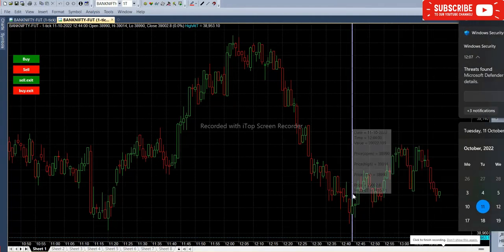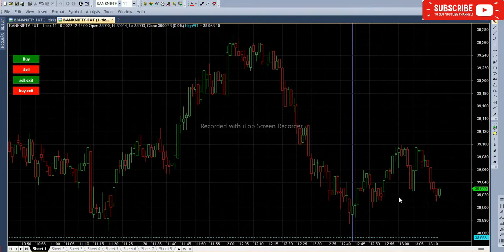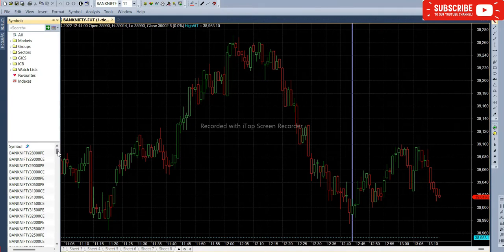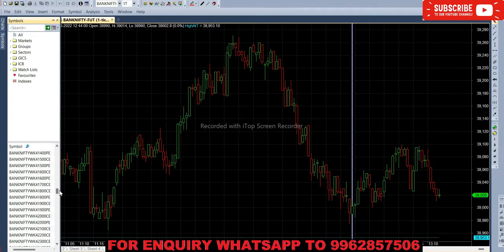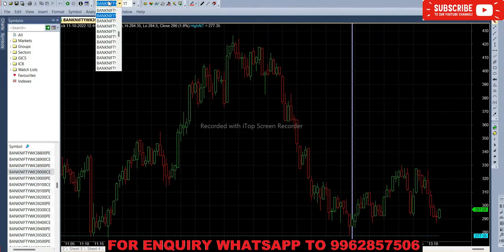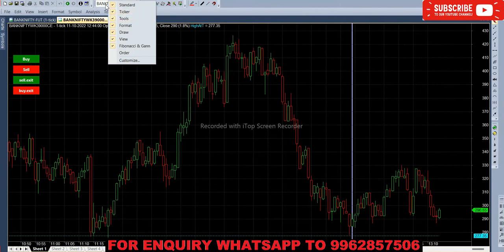Regular Profit Making in Bank Nifty Options Trade